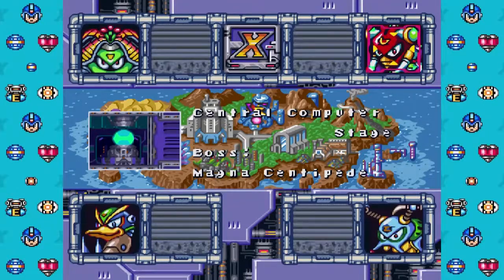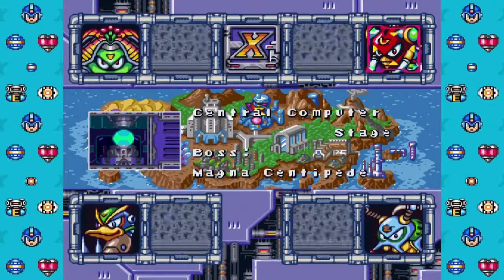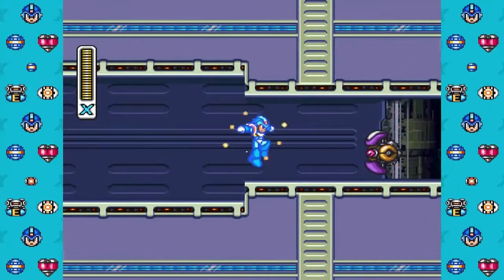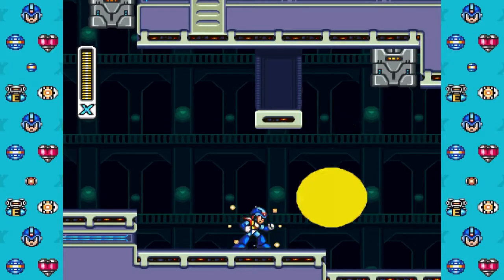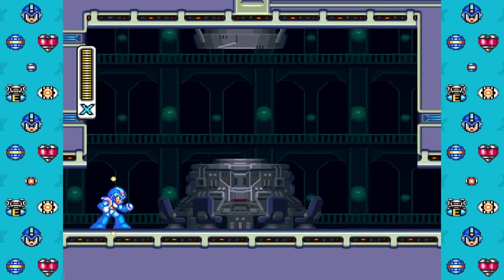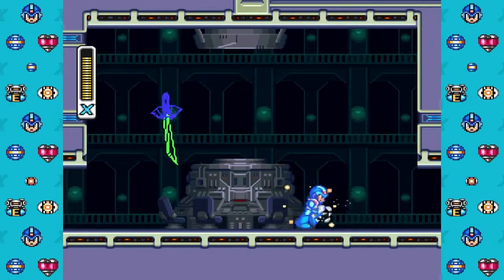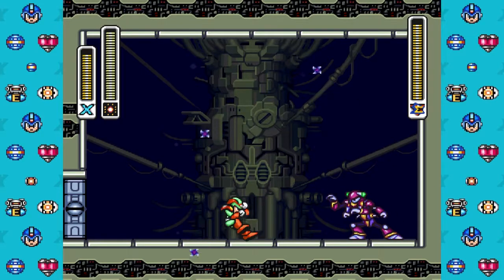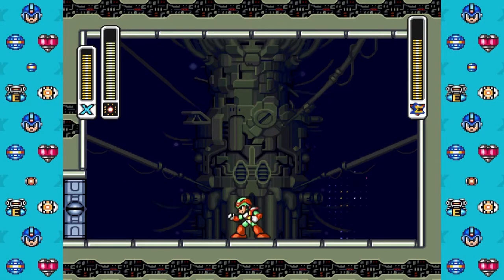Mega Man X Legacy Collection (PS4) - Megaman X2 - Magna Centipede and Violen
Edited to remove failed attempts.

Remember to get to Violen before the path is blocked.  If the path gets blocked, have the sub boss kill you.